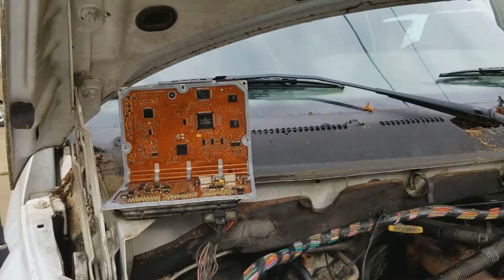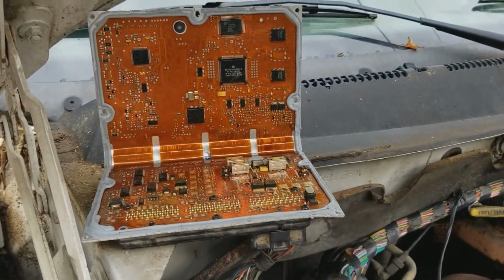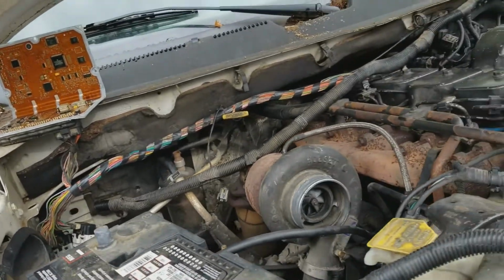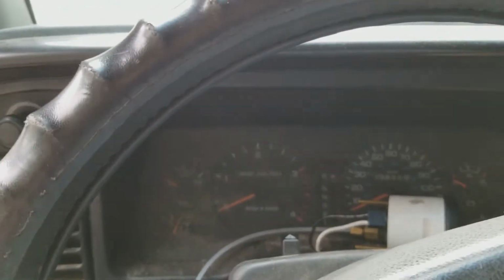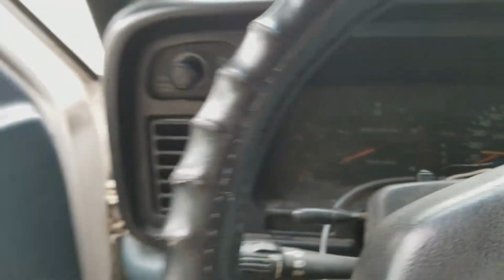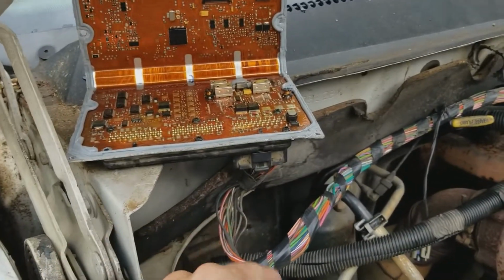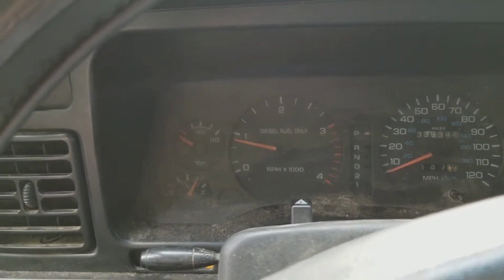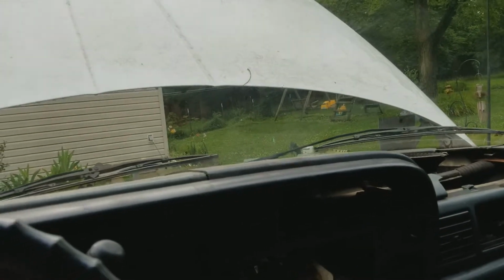1994 Blazer 6bt Cummins Swap 4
Testing the repairs to the PCM. OBD2 system and ESS sensor is now working.